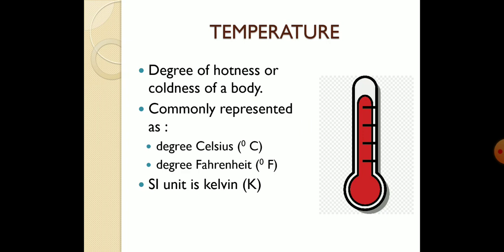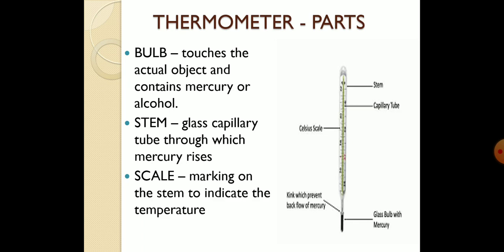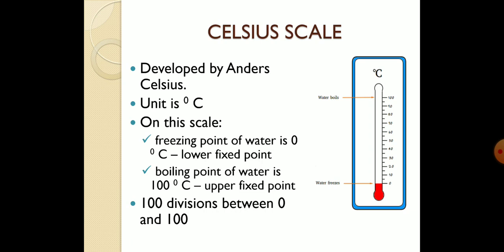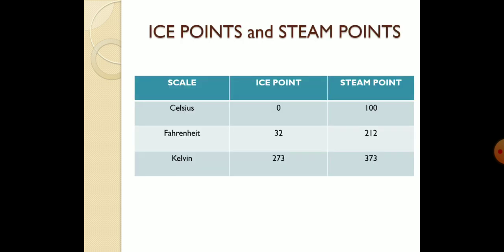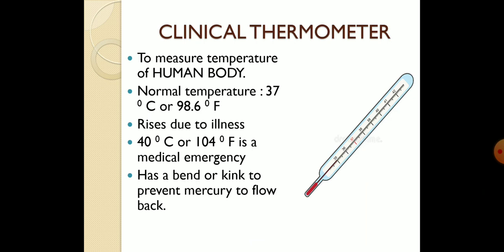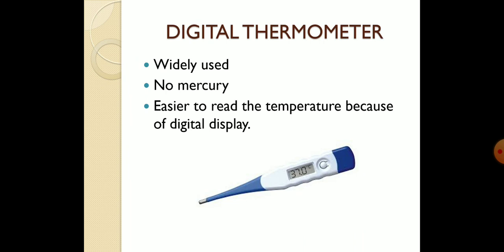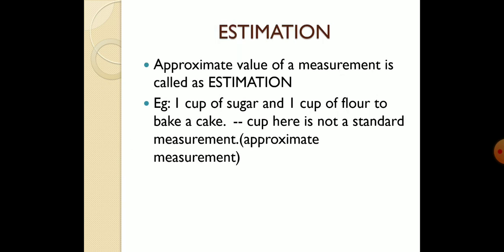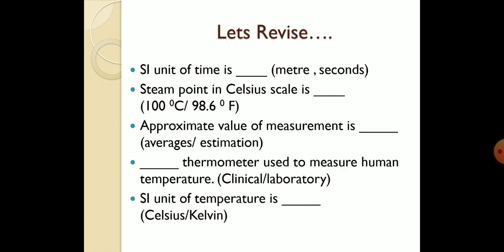25.08.2020 Class 6 Physics